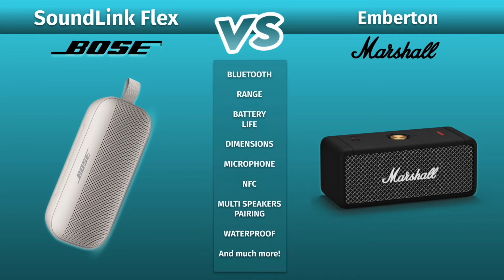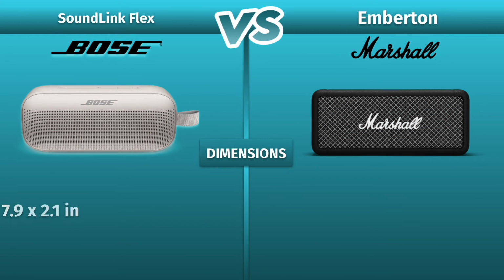Bose SoundLink Flex Vs Marshall Emberton : Specs Comparison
What are the big differences between the new Bose SoundLink Flex and the Marshall Emberton?
Bose SoundLink Flex on Amazon
Marshall Emberton

In this video I will explain to you all of them so you can make a better decision when purchasing your next Bluetooth speaker. There are tests and reviews but here are the raw specs.